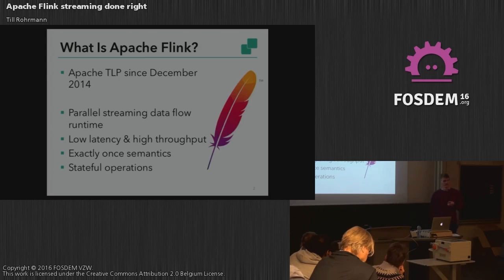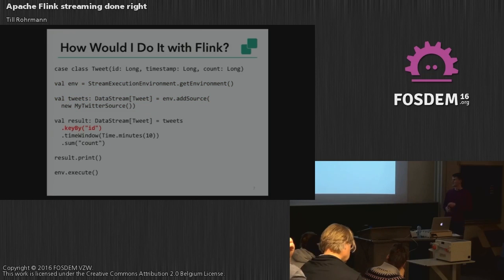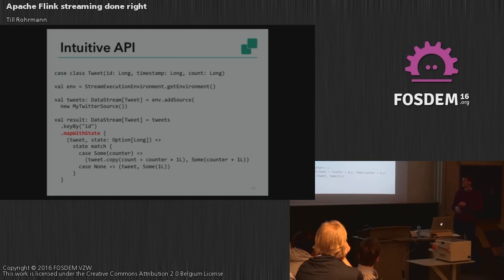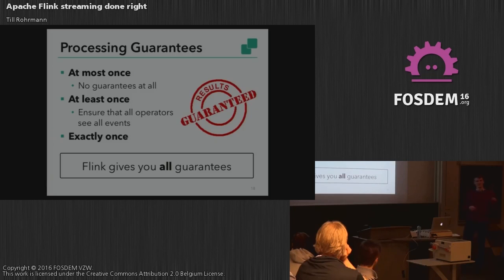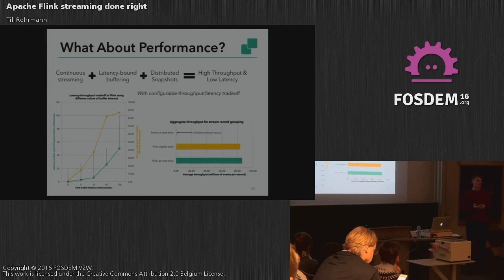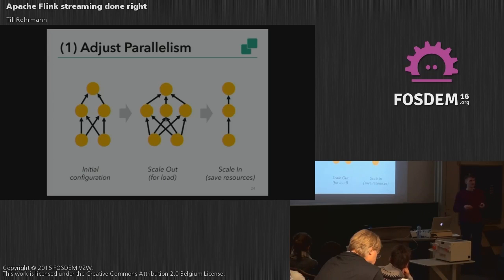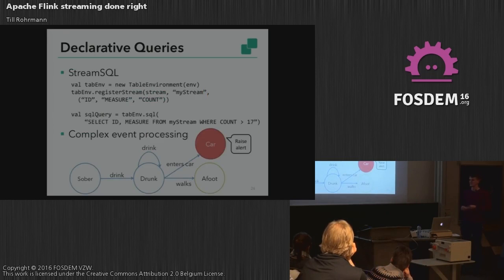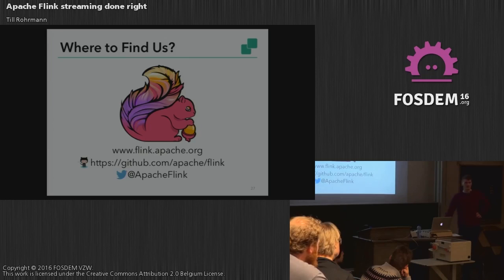FOSDEM 2016 - Aw1126 - Pache Flink Streaming Done Right